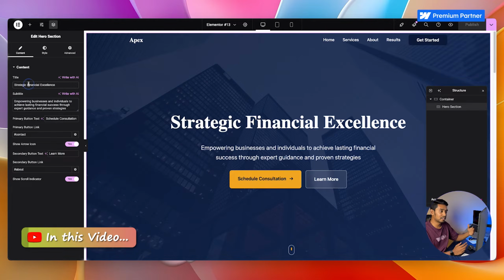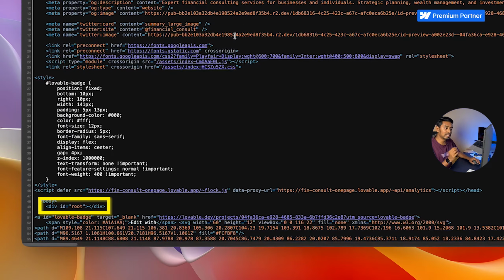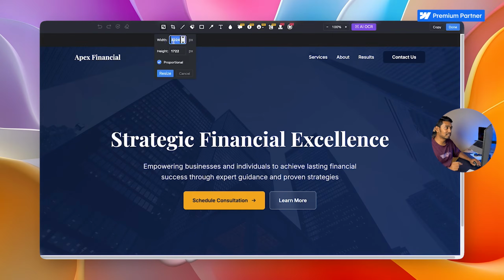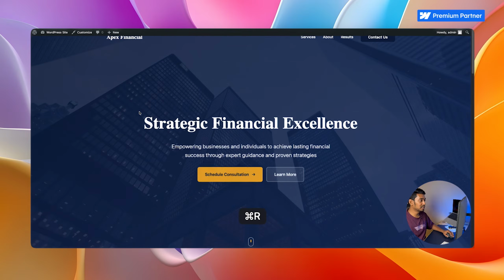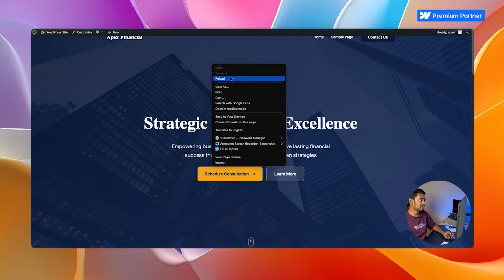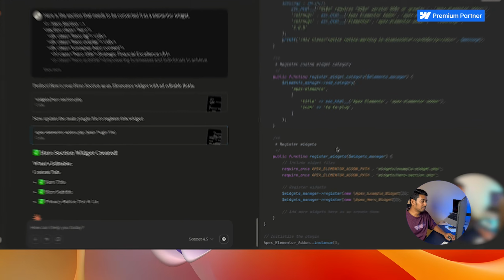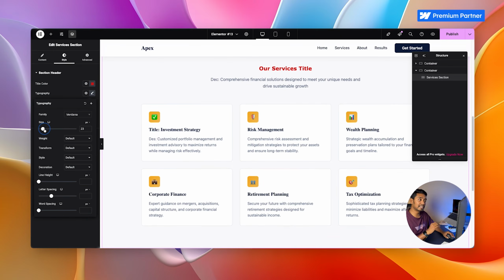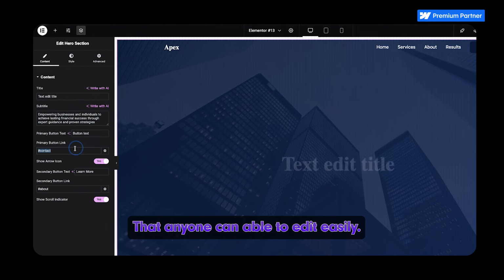How to Create a Professional WordPress Site with AI & Elementor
Learn how to build a Client-Ready WordPress website in minutes using Lovable AI! This step-by-step tutorial shows you how to create a production-ready WordPress site using free AI tools and Elementor widgets, even if you have limited coding knowledge.

In this 20-minute WordPress AI tutorial, you will:

✅ Generate an HTML landing page using Lovable AI
✅ Convert HTML files into a fully functional WordPress theme
✅ Create Elementor add-on widgets for easy, visual editing
✅ Make your website client-ready and fully editable
✅ Optimize your WordPress site for responsive, production-ready layouts

📞 Need clarity on your website or app?

This workflow is perfect for freelancers, developers, agencies, and AI enthusiasts who want a fast AI-powered WordPress solution. By the end, you’ll have a professional no-code WordPress website that anyone can edit without touching code.

[Lovable AI WordPress, Build WordPress with AI, WordPress AI website , WordPress AI Elementor, WordPress website step by step, AI website tutorial, Free AI website builder, How to Create a Professional WordPress Site with AI & Elementor]